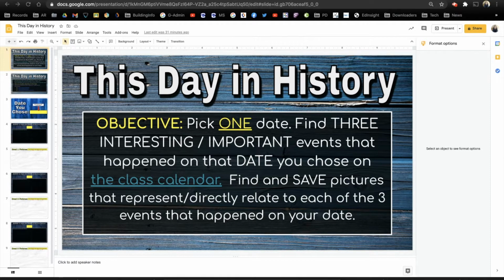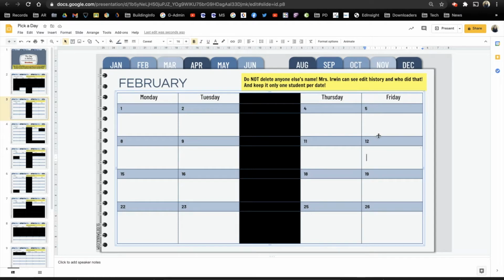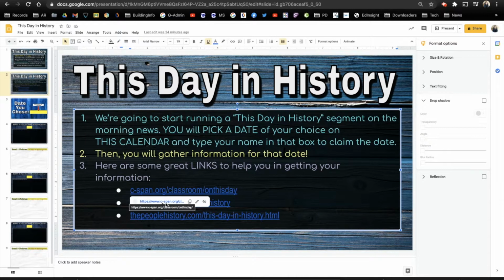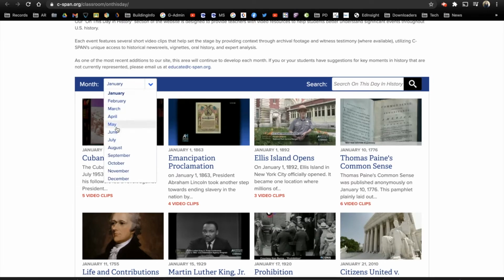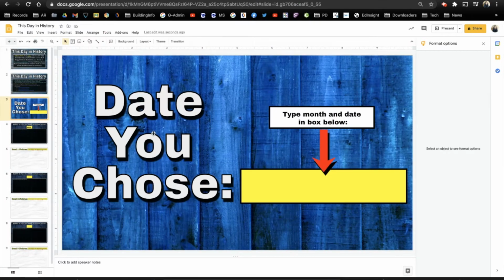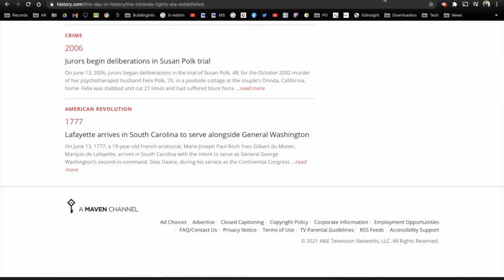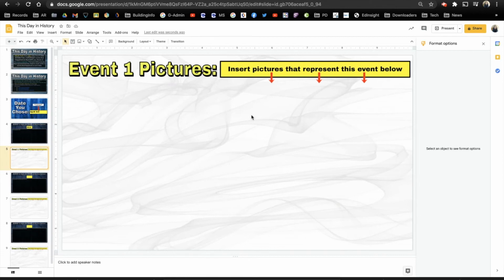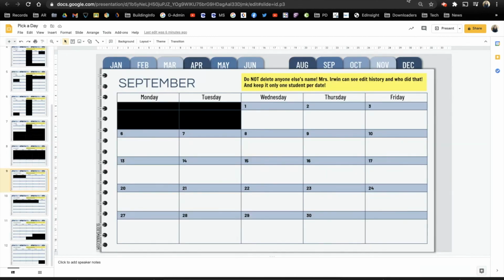This Day in History